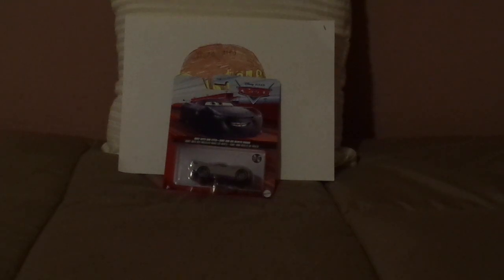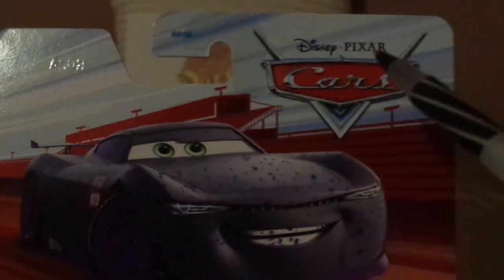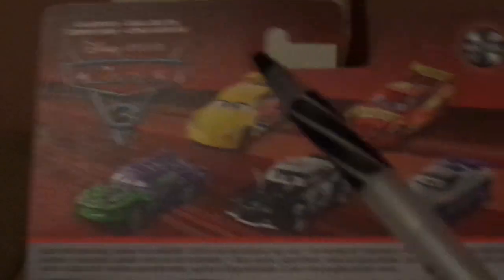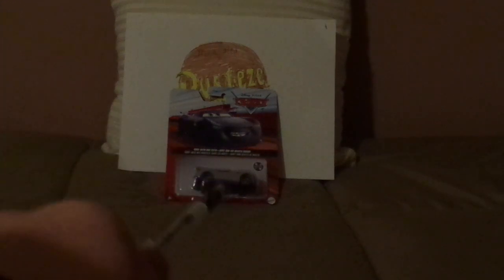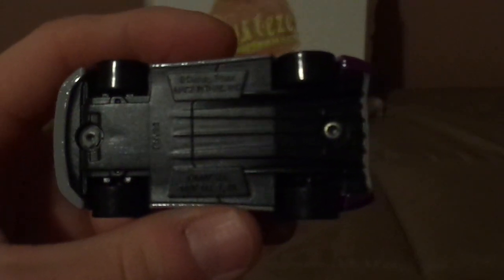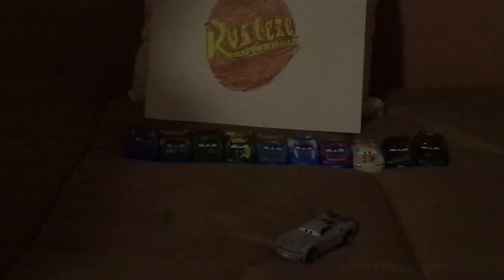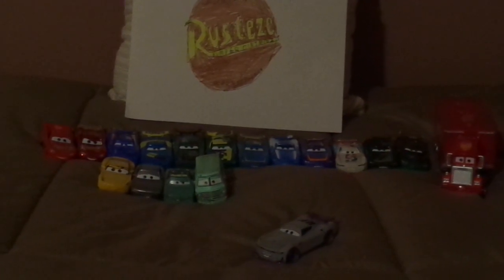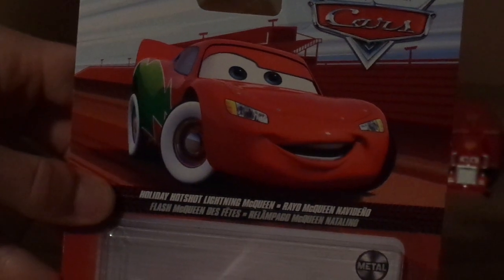Disney Pixar Cars 3 Kurt (Next gen Piston cup Rust-eze racing center trainee #012) diecast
Hello everybody & today, we're gonna take a look at Kurt (Next gen Piston cup Rust-eze racing center trainee #012). Let me know what you think as well as leaving any suggestions in the comments section below!